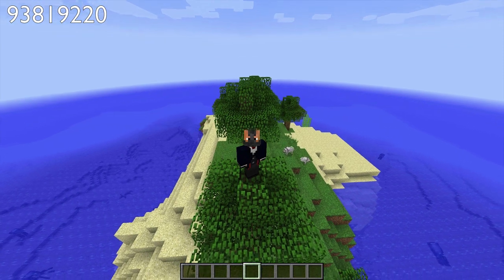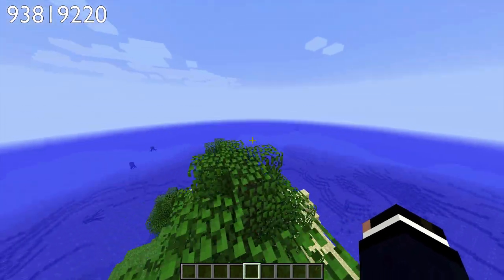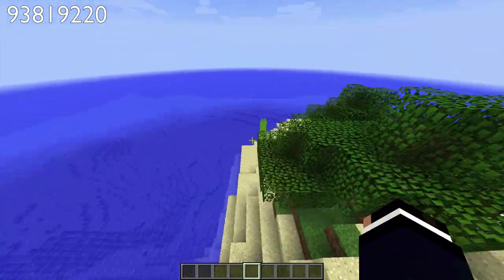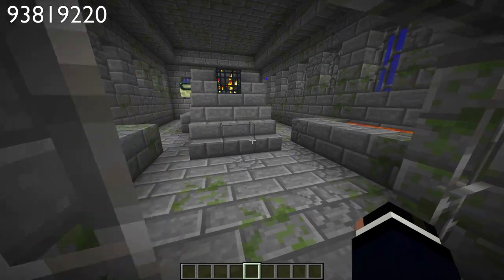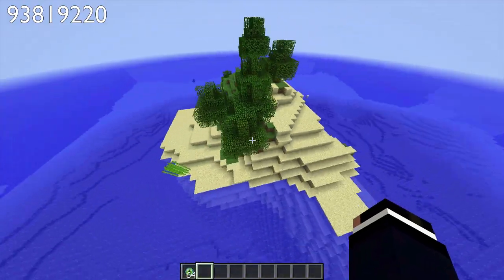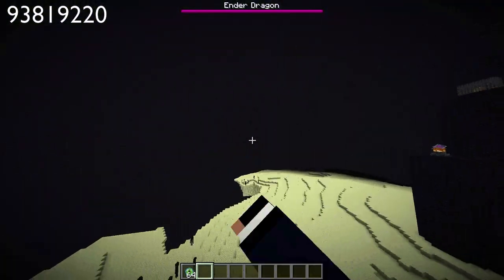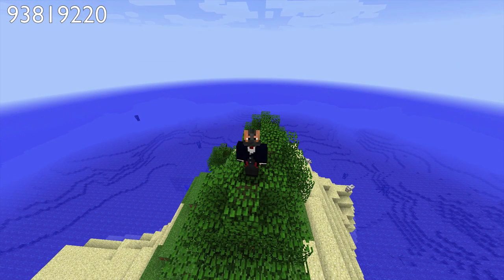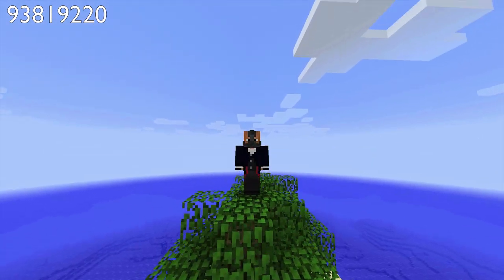"1.9 SURVIVAL ISLAND WITH END PORTAL" : Minecraft Seed Showcase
Seed : 93819220

*NOTE* At the time of recording I was not aware this was the seed used in the Parallel Island series on YouTube, however I decided that this video was still worth uploading as some of my viewers would not have seen it and for the new features in 1.9 it is an amazing seed for either playing with your friends or just to challenge yourself on your own.

- People who advertise, argue or are rude in the comments section will not be tolerated and will be blocked.